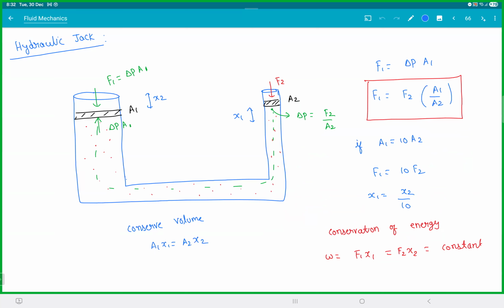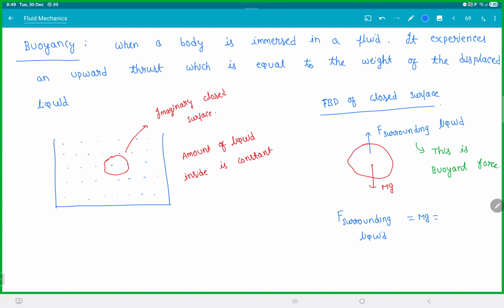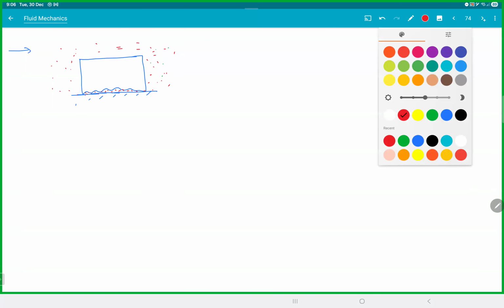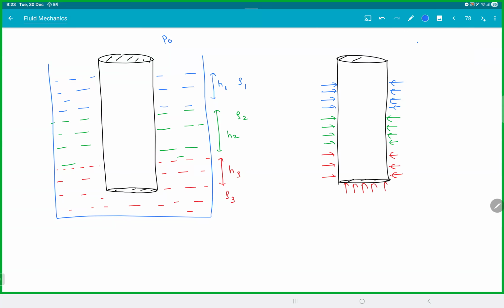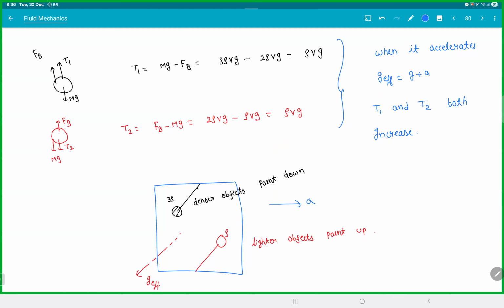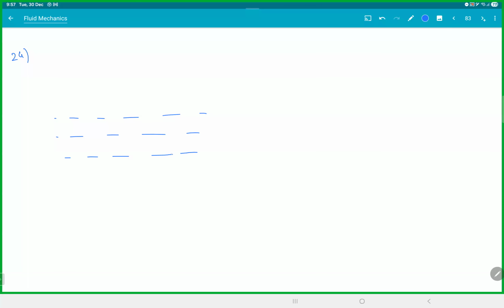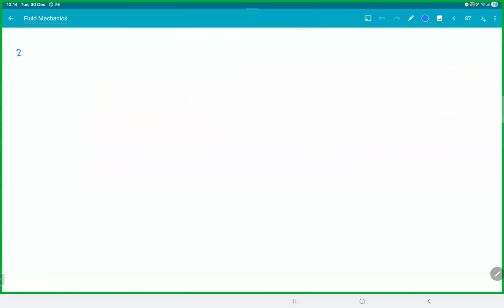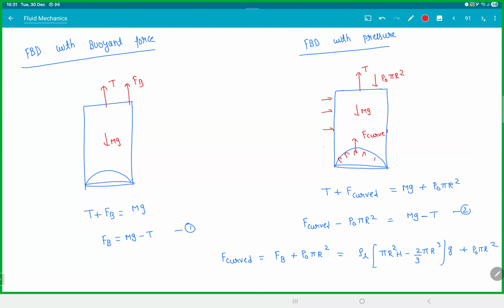Fluid mechanics 4